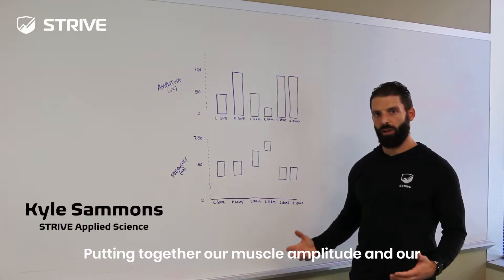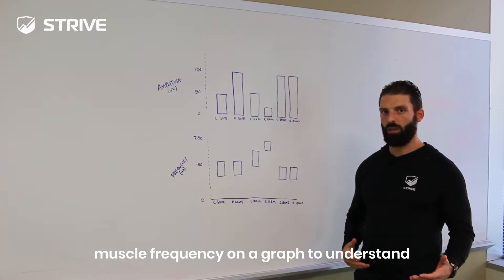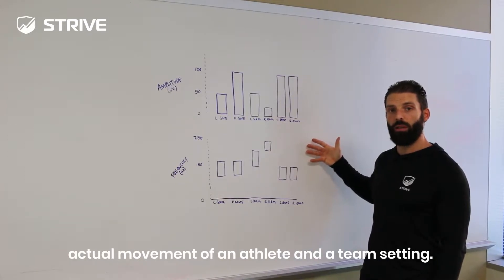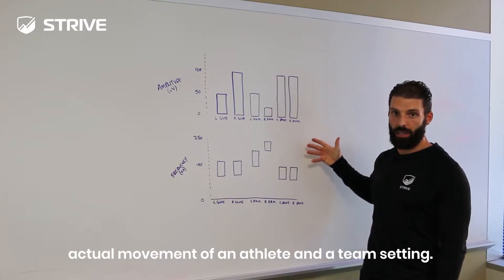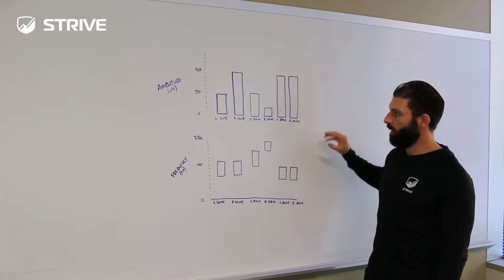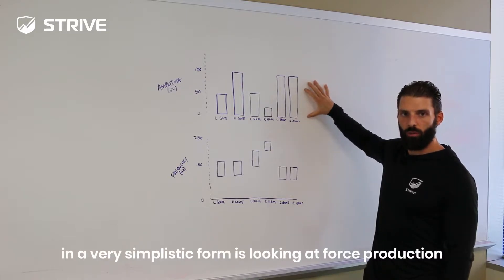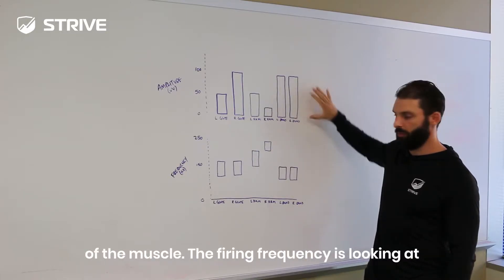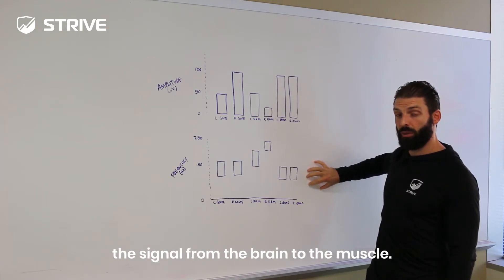STRIVE 101: Amplitude & Frequency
STRIVE's Applied Science and Performance Engineer goes through amplitude and frequency and how they are used in STRIVE data.